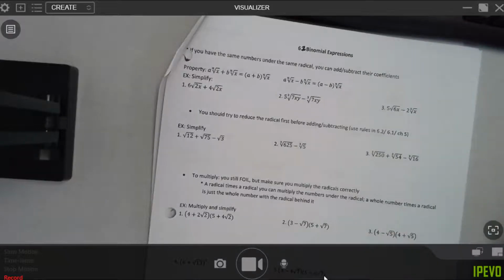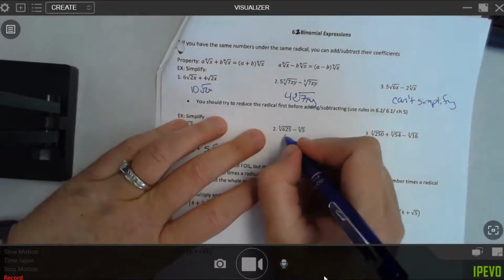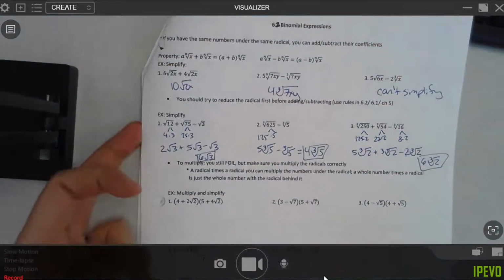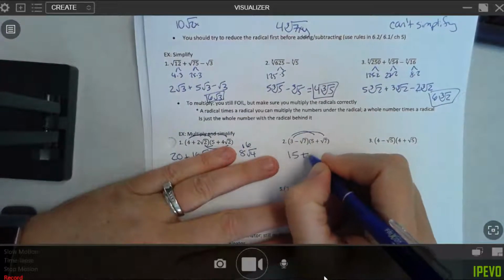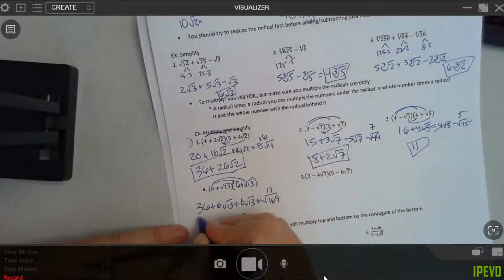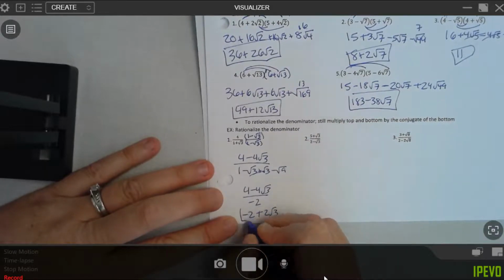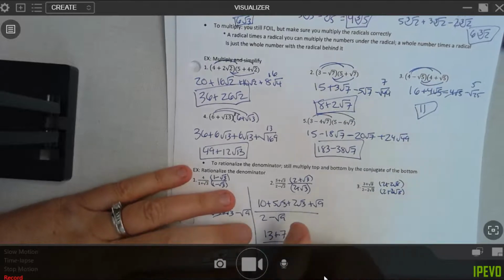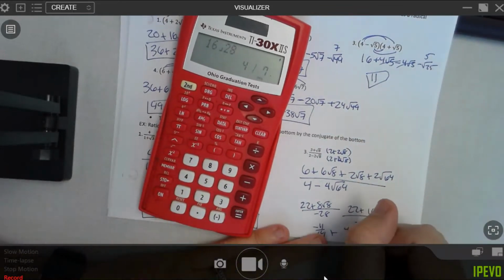HA2 6.2 notes